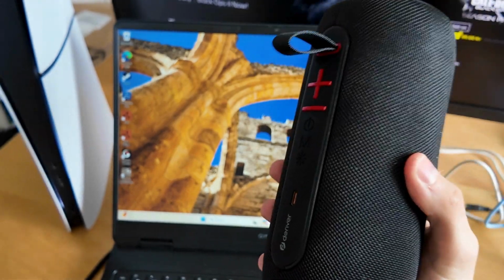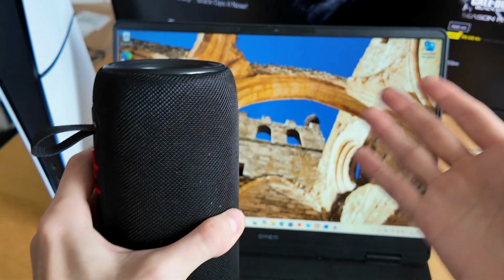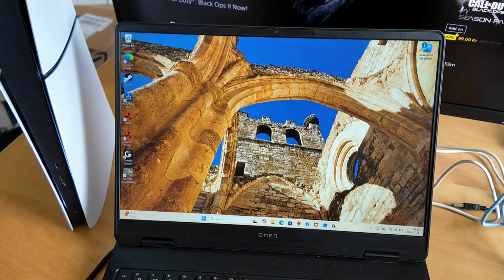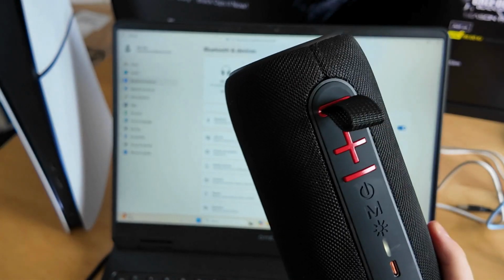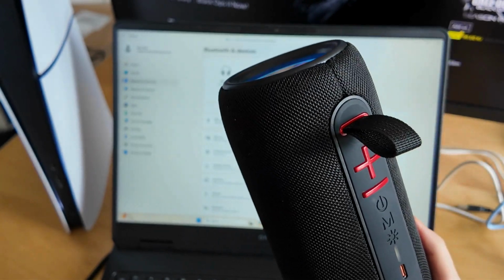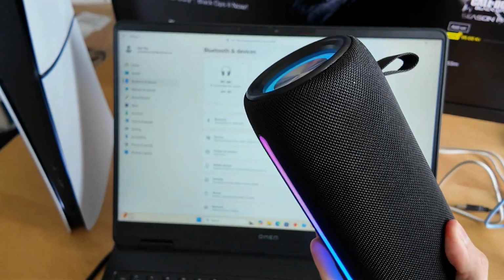Why Does Bluetooth Audio Delay Happen and How Can You Fix It?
Fix bluetooth audio delay on your PC by resetting your connection. Learn the simple steps to sync your audio instantly.

Are you tired of dealing with persistent audio sync issues while watching videos or gaming? This guide explains how to troubleshoot the most common cause of lag: a corrupted signal between your computer and your connected peripheral. By simply choosing to unpair and re-pair the device, you can eliminate the lag that disrupts your media experience.

This tutorial walks you through accessing your Windows Bluetooth settings to add a new device correctly. Following this process helps restore clear, synchronized sound without needing complex software or driver updates. Use this method to fix sound delay issues whenever your connection becomes unstable or sluggish.